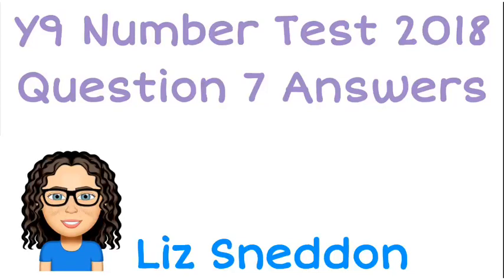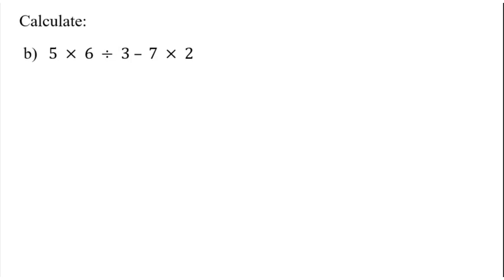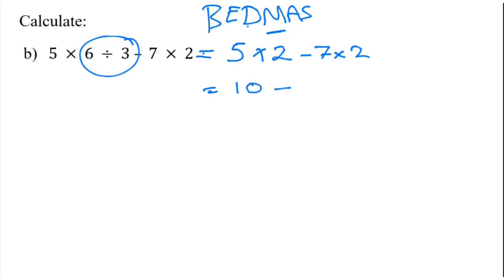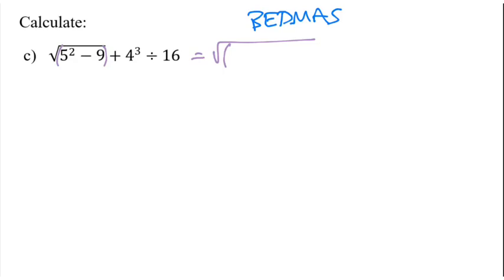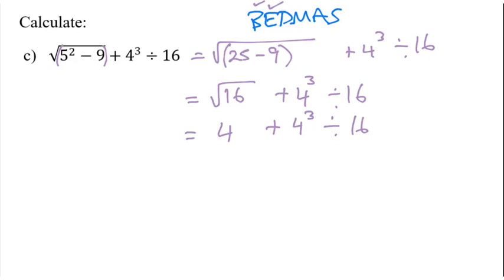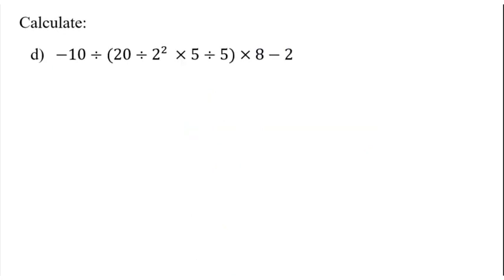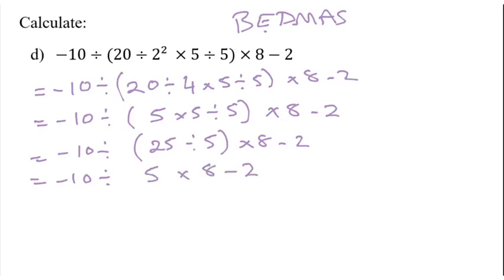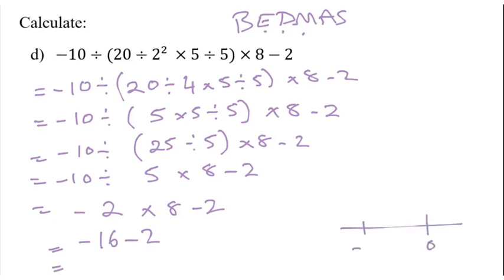question 7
2018 Year 9 Number test answers